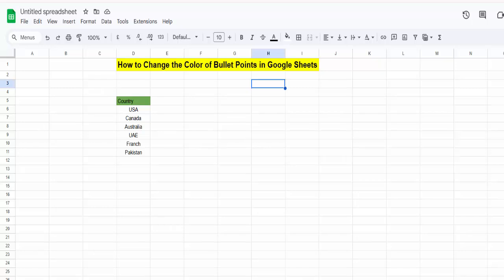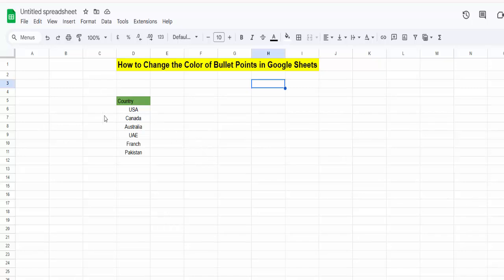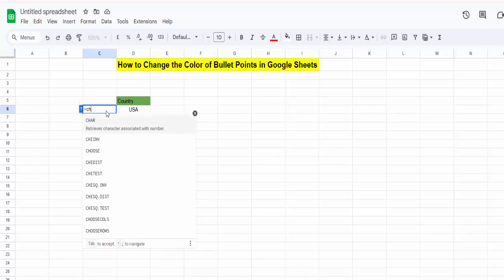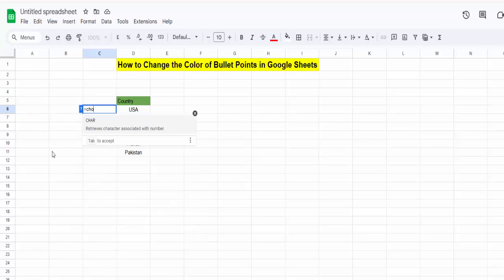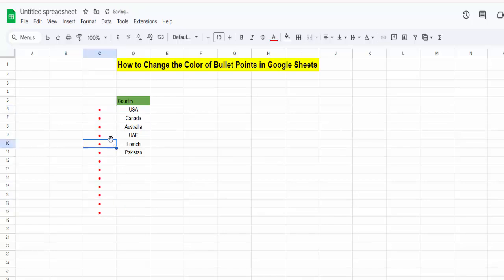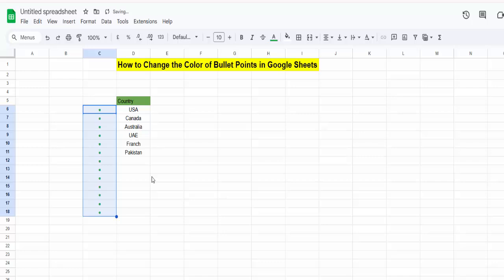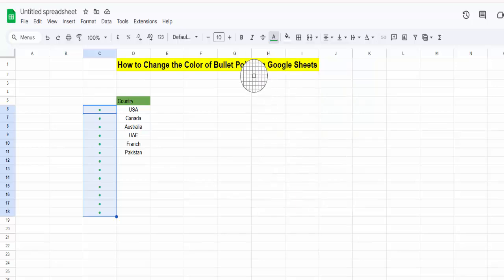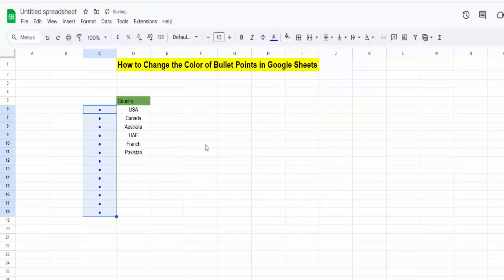How to Change the Color of Bullet Points in Google Sheets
Learn how to change the color of bullet points in Google Sheets easily! 🎨✨ Whether you're organizing data or making your spreadsheet more visually appealing, this simple trick will help you customize bullet points with different colors. Follow this step-by-step tutorial and enhance your Google Sheets experience!

🔹 In this video, you'll learn:
✅ How to insert bullet points in Google Sheets
✅ How to change the color of bullet points
✅ Formatting tips for better spreadsheet presentation

google sheets bullet points mac,
google docs bullet points go back,
how to fix bullet points in google docs,
How to change the color of bullet points in google sheets android,
How to change bullet point color in Google Slides,
How to use sub bullet points in Google Docs,
How to add bullet points in Google Docs with keyboard,
Change bullet size in Google Slides,
How to get white bullet points on Google Docs,